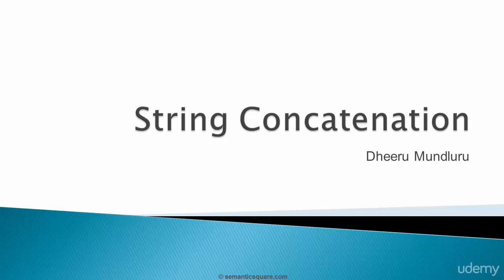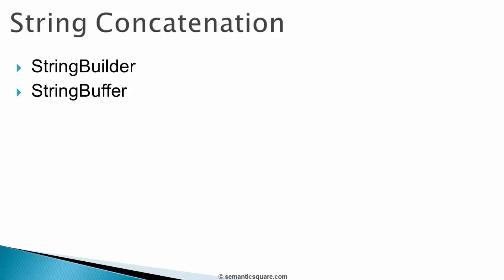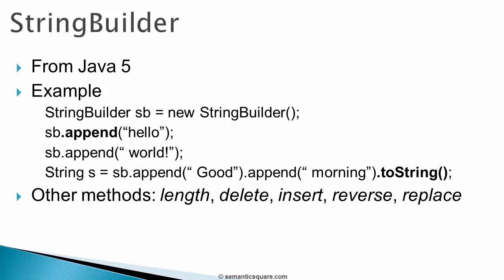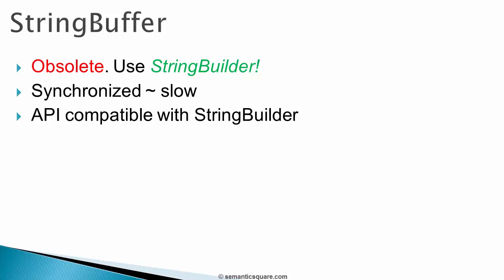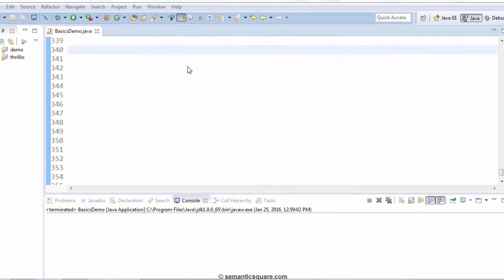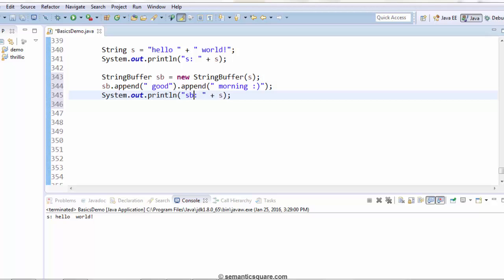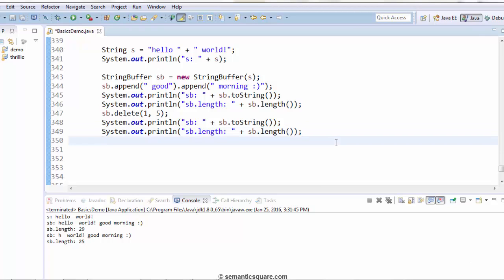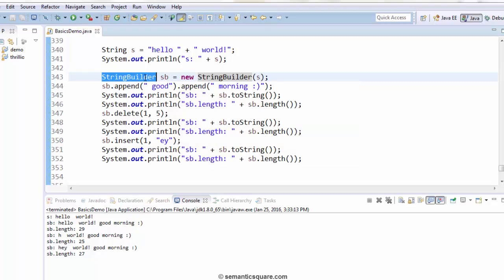Java Programmimg | 074 String Concatenation + Demo.mp4